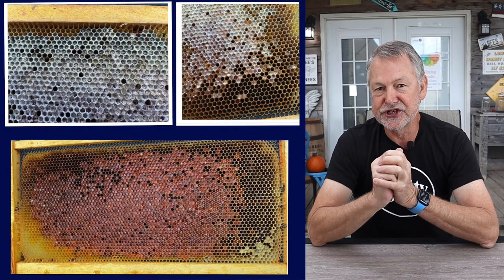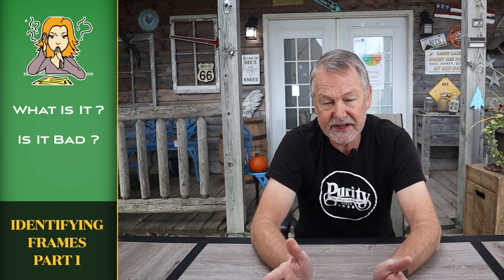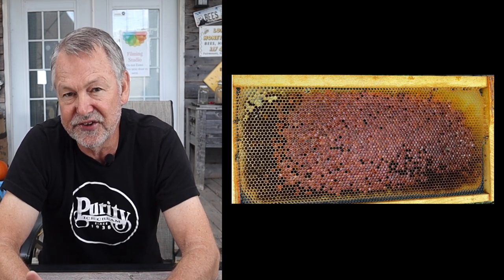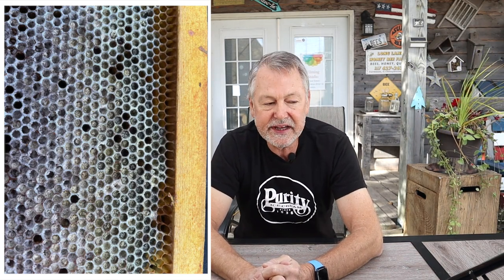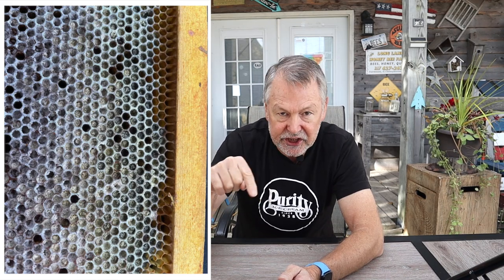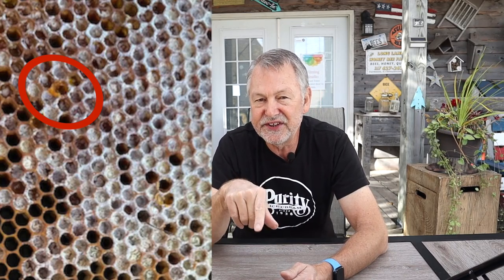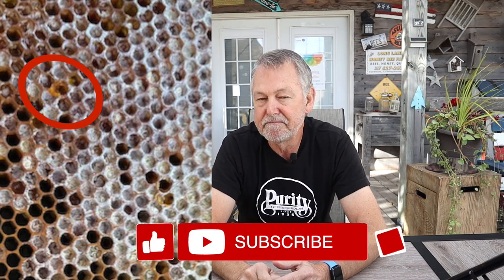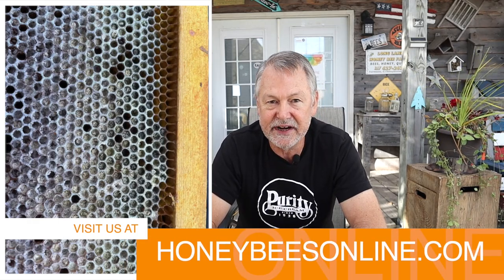Beekeeping: Being Able To Identify Strange Looking Frames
Beekeeping means we need to identify strange things that appear on our frames. Let me show you a couple of frames and what it means.

Feed your bees in the fall using my Feeding board known as the Burns Bees Feeder. Safely feed your bees from the top. Great way to help you build up your bees of winter physiology. Check it out:

Take my online beekeeping course on how to "Get Your Bees Through The Winter." Enjoy this online course from the comfort of your home. Save the gas money, and watch my course on your one time, in the privacy of your home. Learn at your own pace! Here's the link:

Uncapping Tub Kit ( Without Heating Knife):

Uncapping heated knife:

Camera Monitor